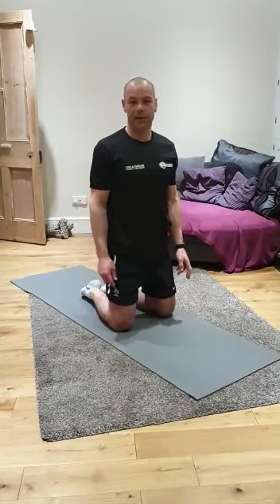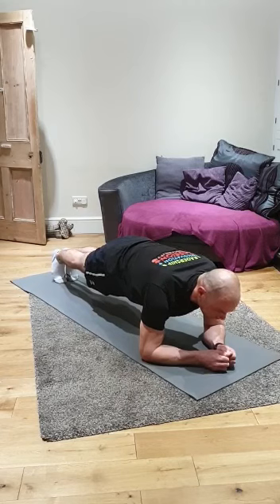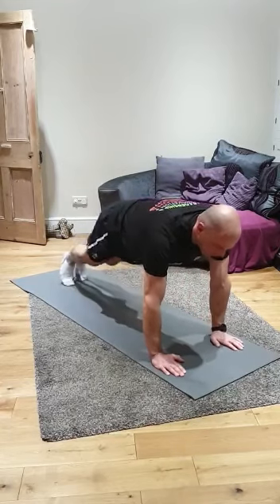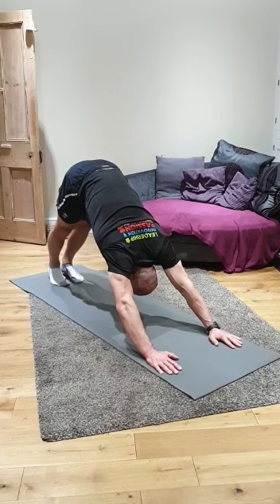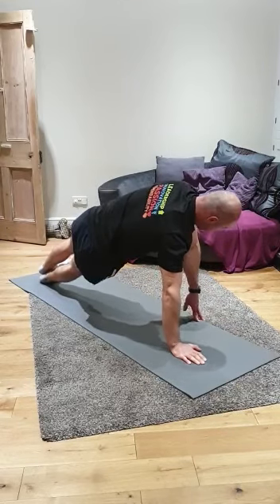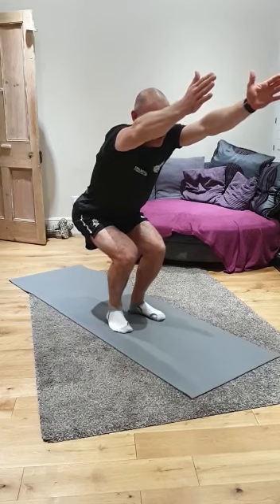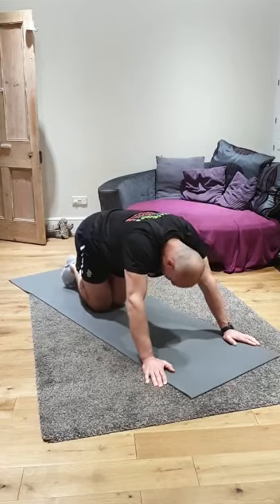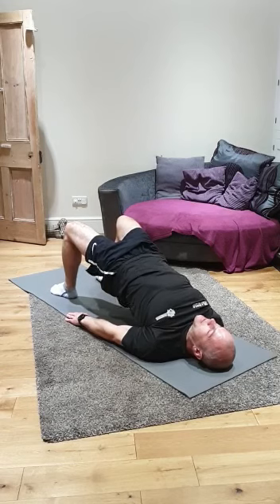FireFit in 5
Get fit with our firefighters in 5 minutes!
10 exercises
Each exercise 25 seconds
5 second rest
5 minute workout! Let’s do it 💪

Challenge Yourself!

Humberside Fire and Rescue Service strongly recommends that you consult with your doctor before beginning any exercise program. You should be in good physical condition and be able to participate in the exercise. You should understand that when participating in any exercise or exercise program, there is the possibility of physical injury.

If you engage in this exercise or exercise program, you agree that you do so at your own risk, are voluntarily participating in these activities, assume all risk of injury to yourself, and agree to release and discharge Humberside Fire and Rescue Service from any and all claims or causes of action, known or unknown.